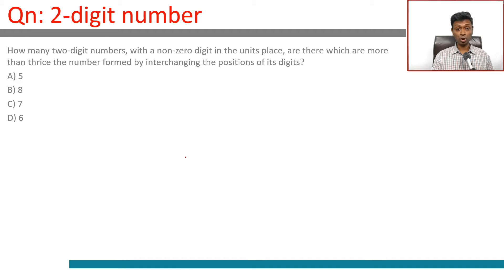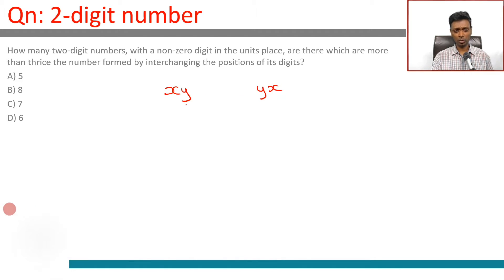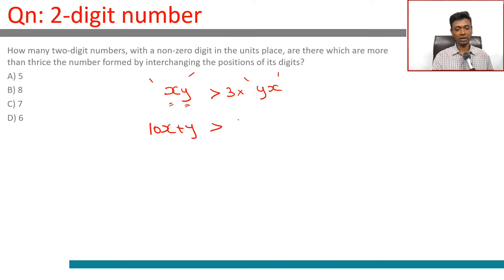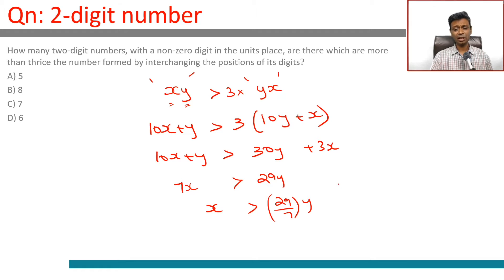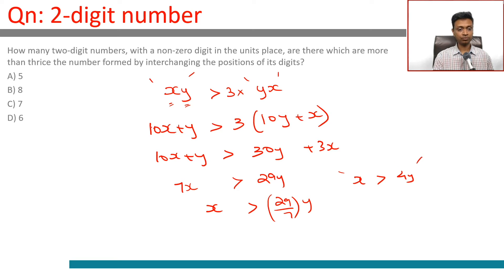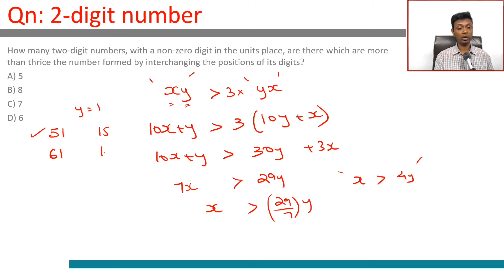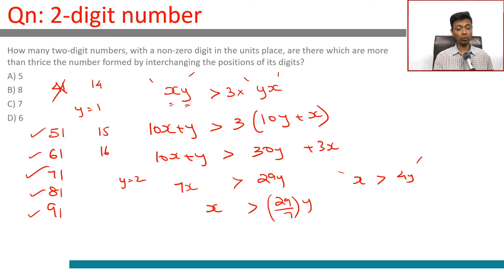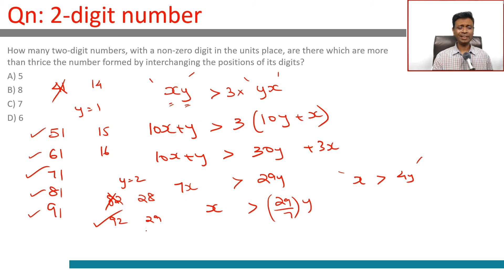CAT 2018 Question Paper Slot 2 solution | Number Theory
CAT 2018 Question:
How many two-digit numbers, with a non-zero digit in the units place, are there which are more than thrice the number formed by interchanging the positions of its digits?
A) 5
B) 8
C) 7
D) 6

Team 2IIM.